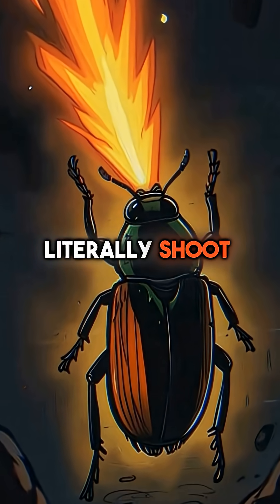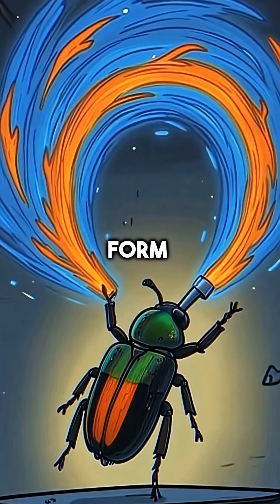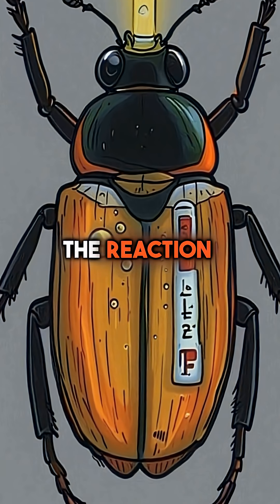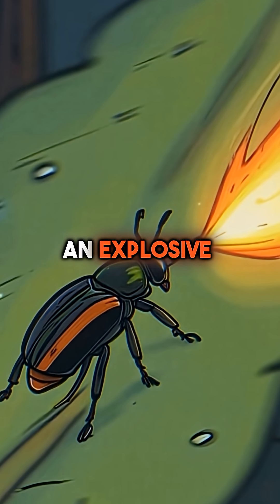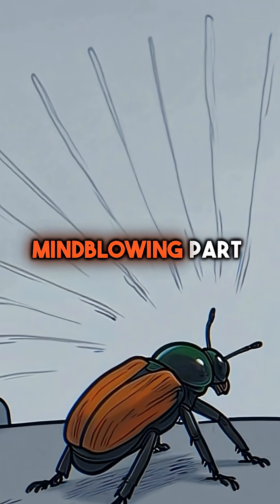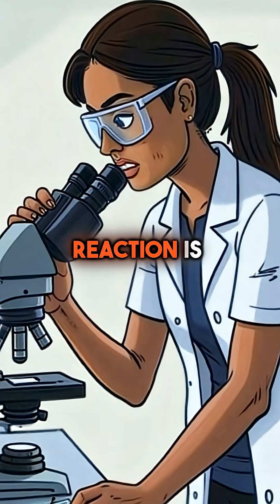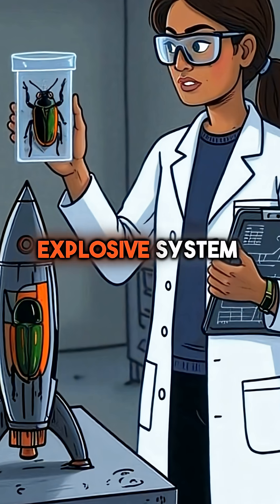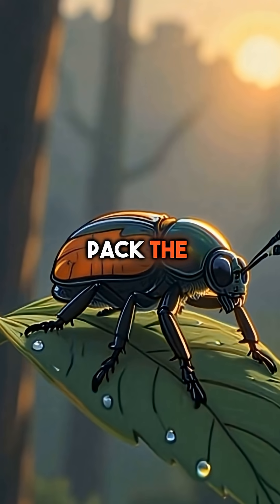Mind Blown Part 21: This Beetle Shoots BOILING Hot Chemical Explosions Like a Machine Gun!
This Beetle Shoots BOILING Hot Chemical Explosions Like a Machine Gun!

This tiny beetle has one of the most insane defence systems in nature…
The bombardier beetle literally fires boiling hot chemical explosions from its body at attackers. 😳🔥🪲

Inside its abdomen, the beetle stores two harmless chemicals. When threatened, it mixes them in a special chamber, triggering a violent reaction that blasts out a scalding spray at nearly 100°C, in rapid pulses that sound like a machine gun. The explosion is precise, controlled, and powerful enough to deter predators many times its size.

In this mind-blowing Short, discover how the bombardier beetle avoids blowing itself up, why scientists are still amazed by its chemistry, and why this tiny insect is basically a living weapon.

Love insane animal facts and unbelievable biology?